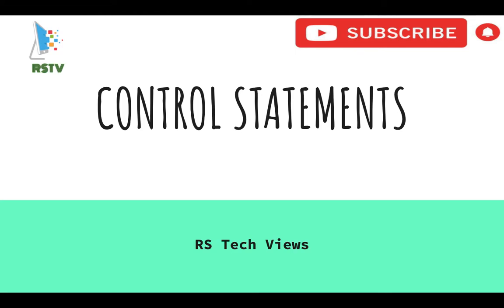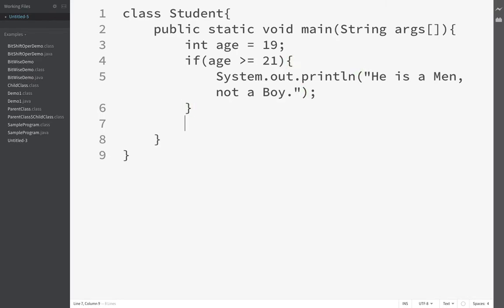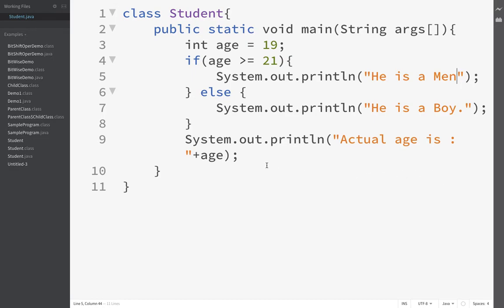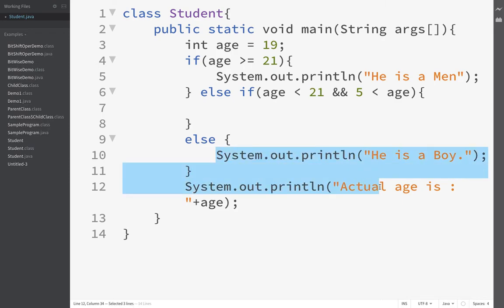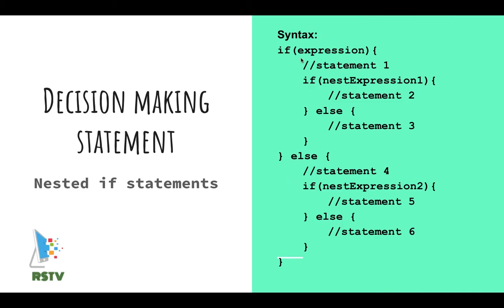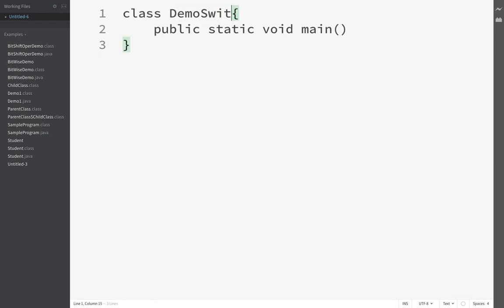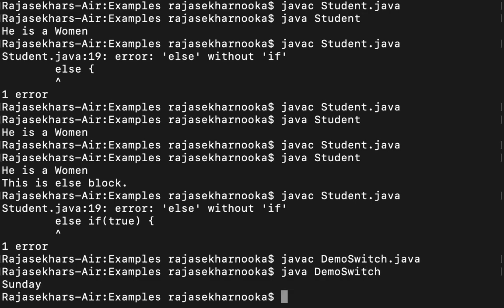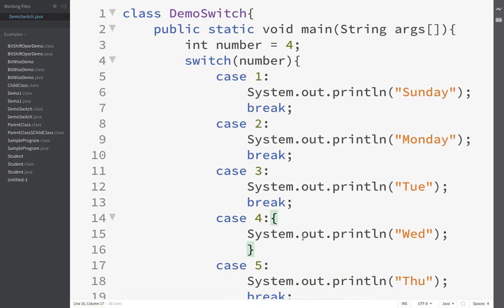Java Control Statements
Java Control Statements Part1